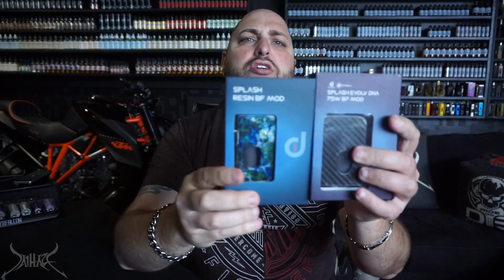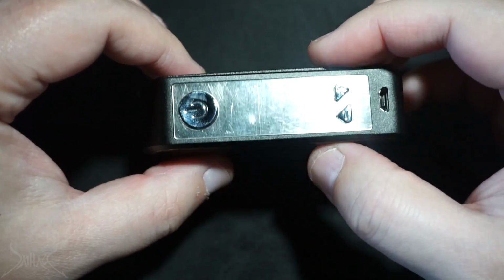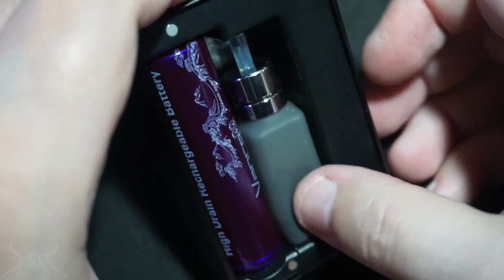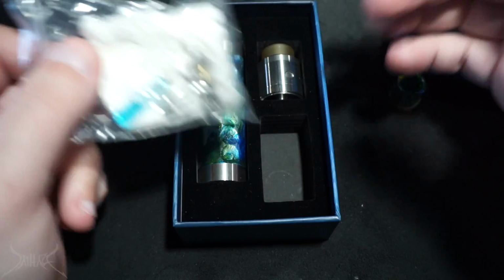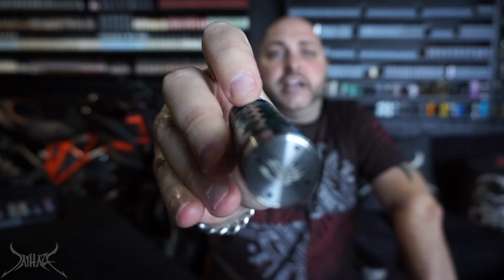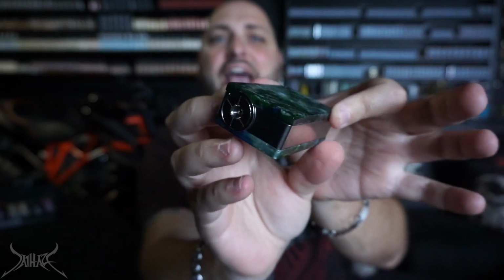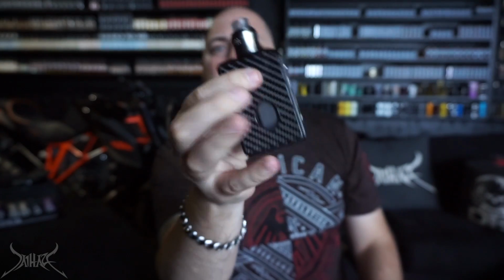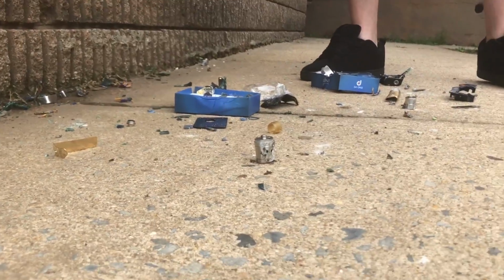WARNING: Da One Mech Squonk, Mech Mod and DNA75 Squonk Review and Breakdown | Absolute Pure Trash